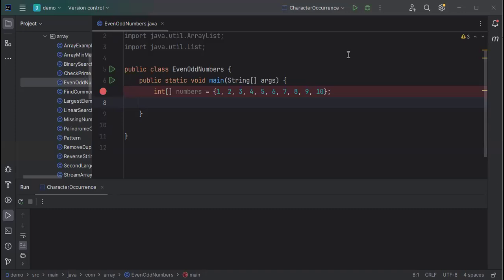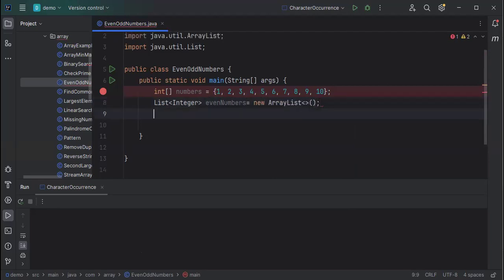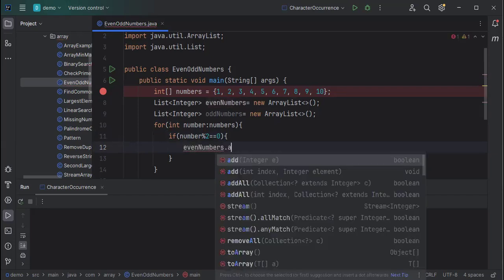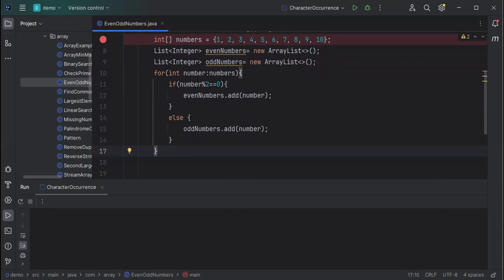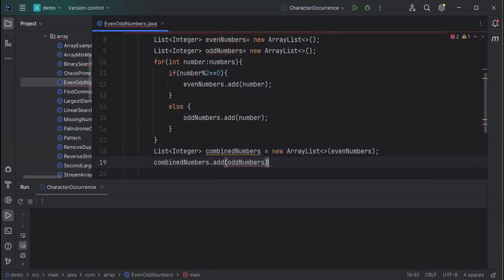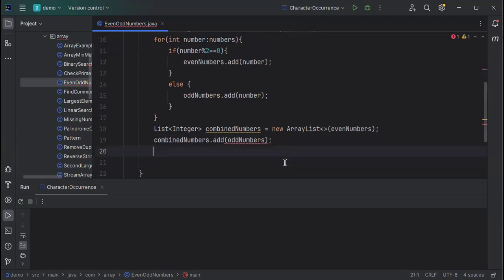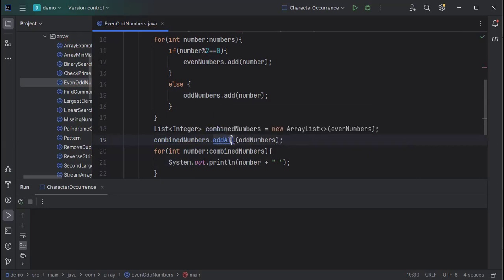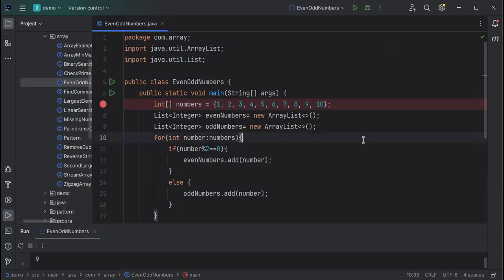Java program to print odd and even numbers from array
In this tutorial you will learn about how to print odd and even number